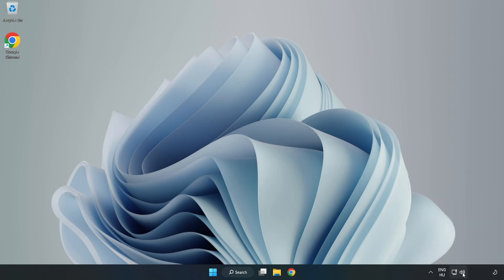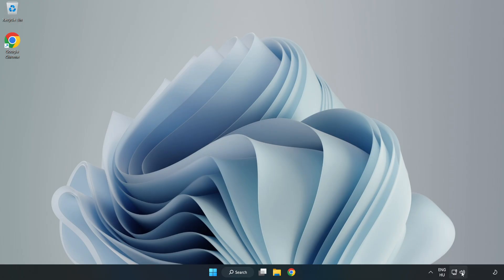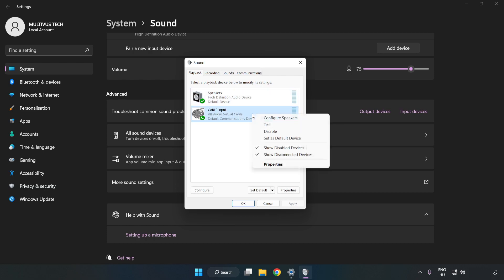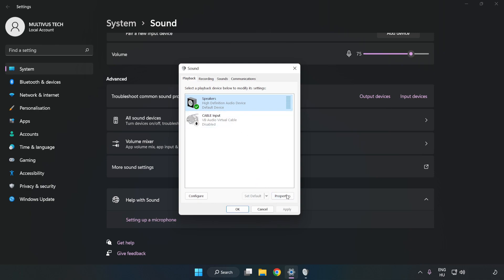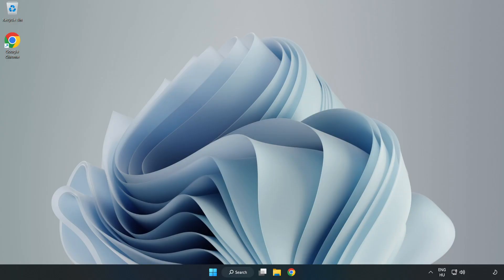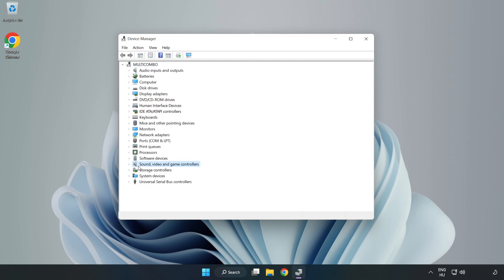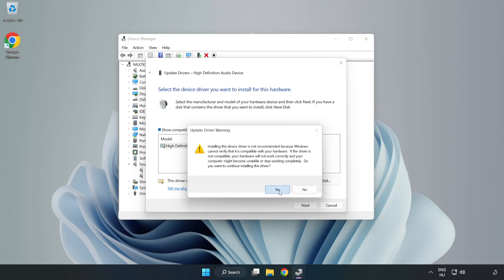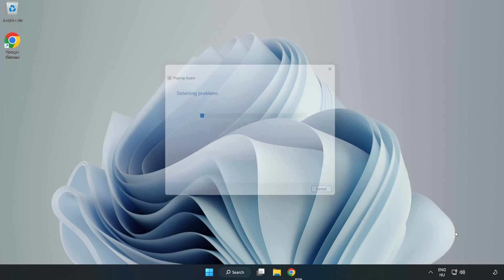How to FIX Phasmophobia No Audio/Sound Not Working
I'm going to show How to FIX Phasmophobia No Audio/Sound Not Working